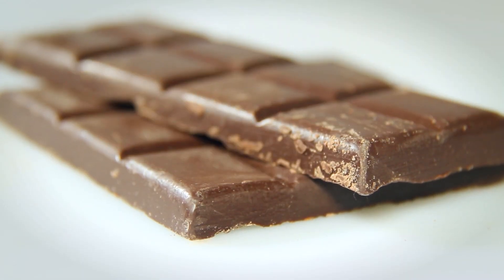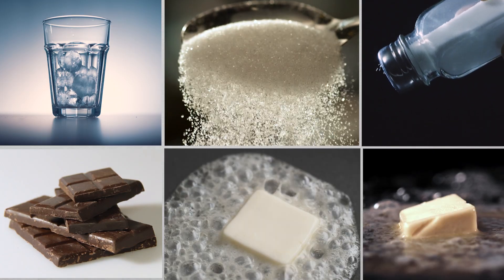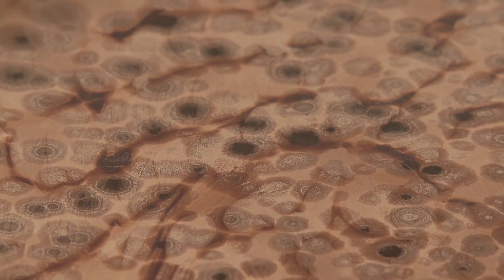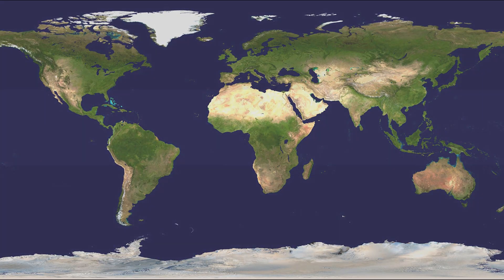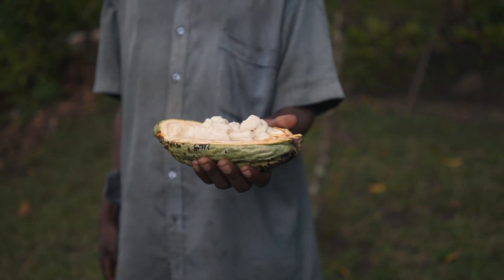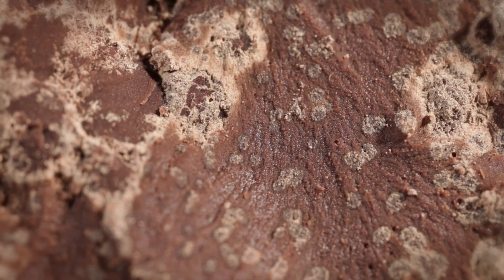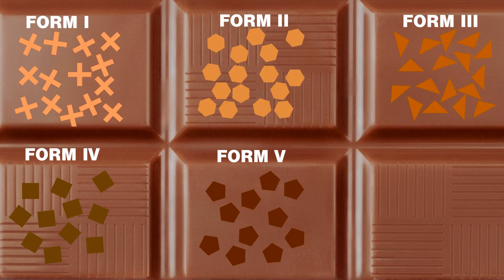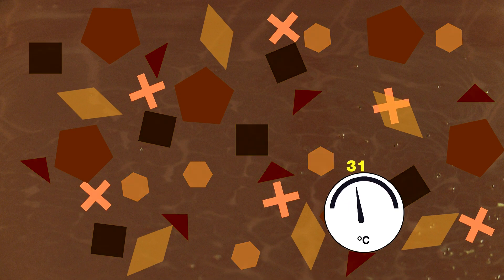How to Make Smooth Chocolate with a Snap!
These moon-like craters are actually unstable crystals in a ‘complicated molecular material’ known as chocolate. Understanding how crystals form is key in crafting mouthwatering chocolate that has a vital and often overlooked quality.
People like chocolate for many reasons but perhaps they don't really directly think about it.  They think about the taste of chocolate, they think about the sweetness of chocolate, but an extremely important property of chocolate is it's texture and it's property of being hard at room temperature but yet completely melting in your mouth.
This ‘melt in your mouth property’ makes a chocolate bar a unique type of solid.
We eat a great many different solids, a bread, pasta.
Chocolate is a very interesting kind of solid because it's one of the very few crystalline solids that we eat.
Crystalline solids, or crystals, have molecules, atoms or ions packed together in an orderly pattern and appear to have flat surfaces.
The crystal solids we eat are ice, sugar, salt, chocolate, and…believe it or not…butter, and margarine are all made of crystals.
Chocolate and butter and margarine are the fatty crystals that we eat, but yet as we all know they have really very different properties, of those three only chocolate is solid at room temperature, so you can pick it up, you can break a piece off of your candy bar, give it to a friend and you don't have to worry about your fingers getting all greasy.  So if you imagine like picking up a pad of butter at room temperature, you can do it but it's not very pleasant.

The formation of the crystal in chocolate is actually part of the art of making chocolate.
The art of making chocolate into a solid bar that melts in your mouth begins near the equator.
There – often in the shade of coconut, plantain or banana trees – grows a fruit called a cocoa pod. The cocoa beans inside the pod are fermented, often in their own pulp. The local bacteria, fungi and yeast --part of the fermentation process-- give the chocolate unique flavors.
Then the beans are dried in the sun, cleaned and shipped ‘round the world to chocolate makers like ‘Mast Brothers’.
The journey from bean to bar begins with roasting the beans, then the age-old process of winnowing -or removing the shell from - the cocoa bean.
Cocoa beans were winnowed by Mayans thousands of years ago, the beans would have been crushed and then thrown up in the wind and the wind would blow away the lighter shells.
To winnow shells in the New York City, the Mast Brothers developed their own technique.
Cracking the beans, extracting the shell, then the heavier nib will fall in the pan below.
The nibs are ground and made into a chocolate liquor – no alcohol content here – just an old-world name for liquid.
The cocoa particles become suspended in the cocoa butter fat.
The beans themselves were actually made up of about 50% cocoa butter. under the weight of the stones and kind of the friction and the heat we will start to melt those cocoa nibs pretty quickly during that process.
At this point, sugar and other ingredients – such as milk in the case of milk chocolate- are added.
The stone grinders conche the chocolate - or mix it to reduce the size of the particles AND release the flavors and acids embedded in the liquor. The process can take several days.

We want like everybody wants that sexy, velvetty texture, so when we put it in the mouth it's smooth and melts, not sandy.
Conching is an important part of flavoring the chocolate, but leaves the cocoa butter unstable.
we don't have to worry about making the right kind of crystal and water for making an ice cube, we just put the water in the freezer and wait certain amount of time and then it crystallizes.  But in chocolate that can't happen because there are actually six different kinds of crystals in chocolate. these crystals differ and that they have different structures but also different -- importantly different melting points
To make the cocoa butter stable, it goes through a tempering process…and tempering is all about crystals.
Only form five is needed, so chocolate makers slowly heat up the mixture until just below form five’s melting point, dissolving the unwanted forms of crystals.
What’s left is smooth chocolate, ready to be molded, unwrapped, snapped and eaten.
Chocolate should have a certain look to it, have a kind of a gloss and a sheen to it, it needs to have a snap so that if you make a -- if you take your little chocolate bar and unwrap it you can break off a piece of it.

CREDITS:
Director/Producer/Narrator: Emily Driscoll
Filmed by: Stavros Basis, Ben Effinger, Jon Foy
Lighting: Tony Sur
Stills and Video: Artlist, Pond5, Shutterstock
Thanks to: Ken Branson, Robert Forman, Luke Groskin, Derek Herbster